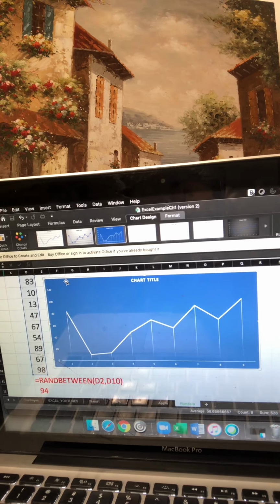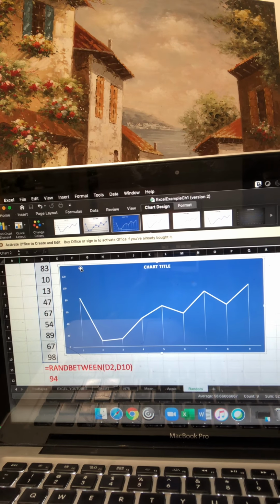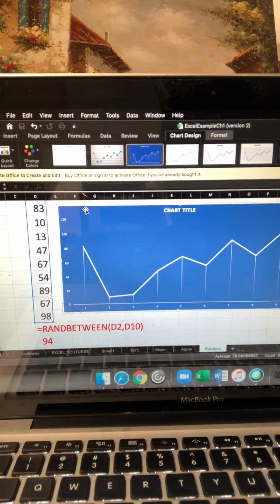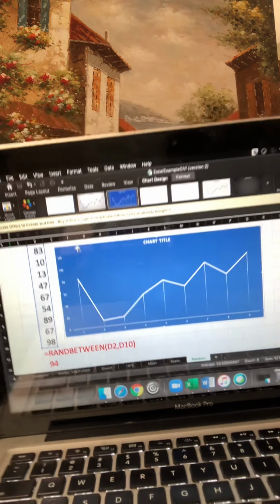Business Statistics - Chapter 2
Business Statistics Chapter 2 covers statistical data collection and ways to survey and sample your data.